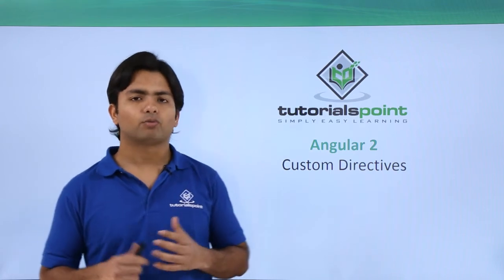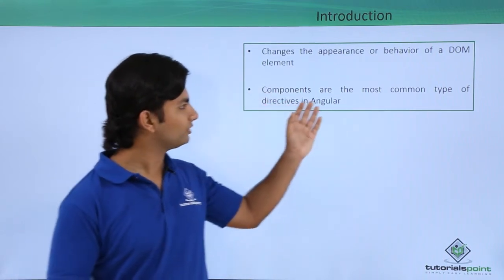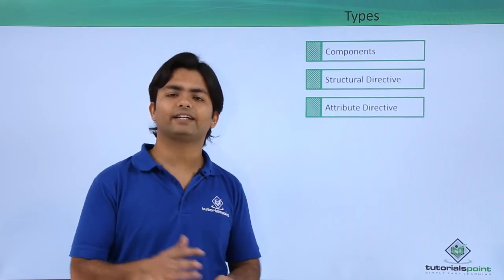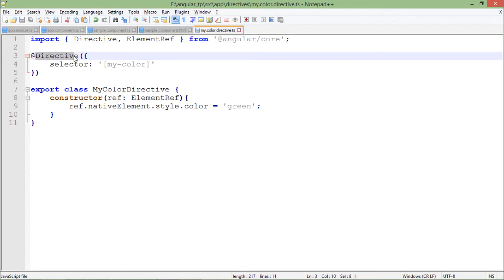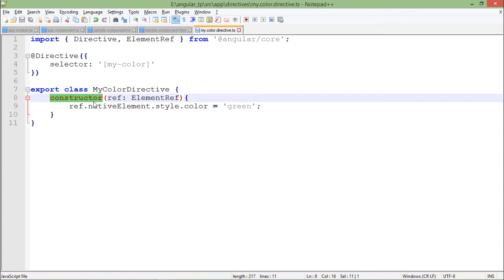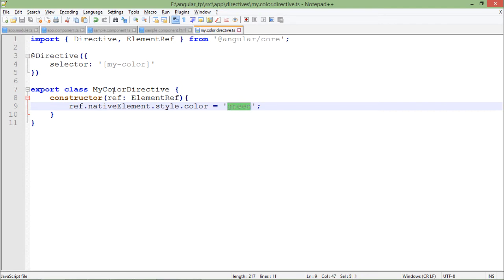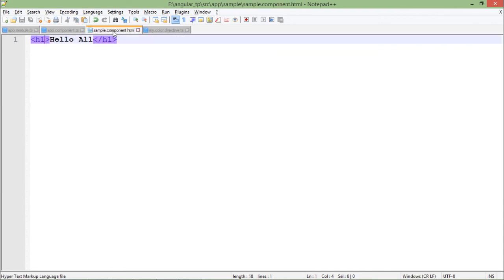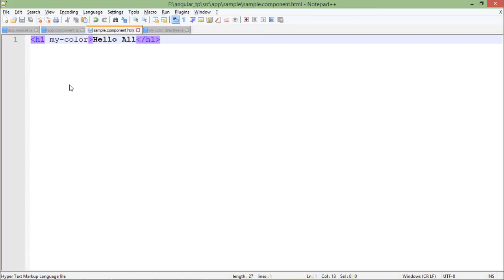Angular 2 Custom Directives | Angular 2 Training | Tutorialspoint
Angular 2 Training for Beginners. In this tutorial, you'll learn about Angular 2 Custom Directives.

Angular 2 is an open-source JavaScript framework to build web applications in HTML and JavaScript. This Video tutorial looks at the various aspects of the Angular 2 framework which includes the basics of the framework, the setup of Angular, and how to work with the various aspects of the framework.